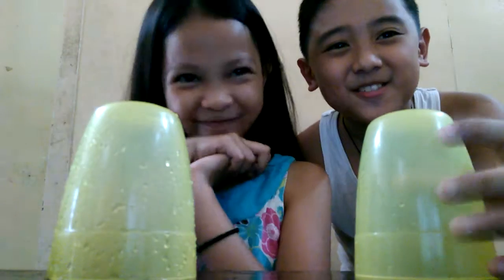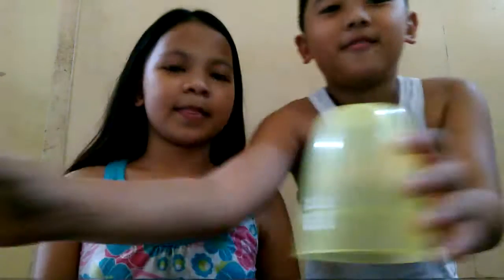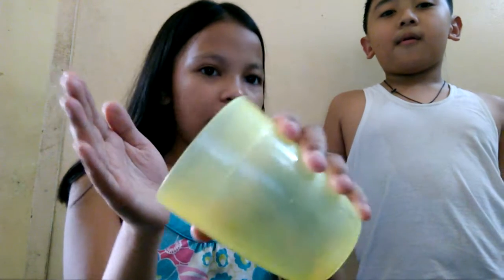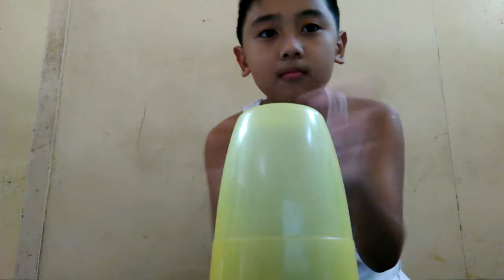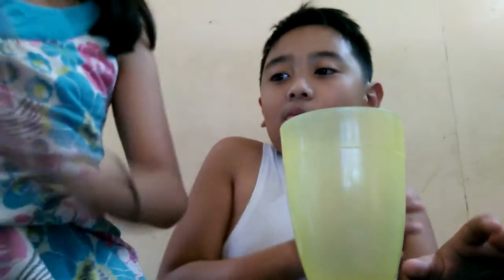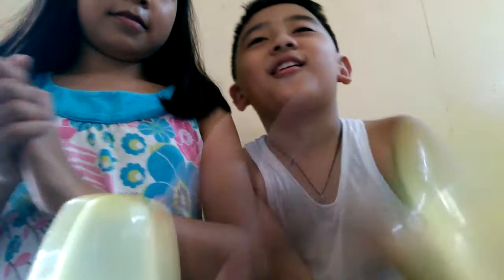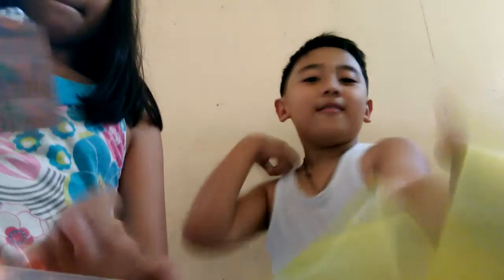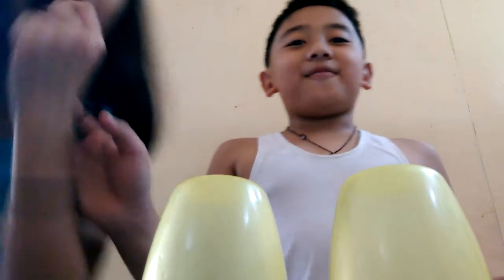youtube video #-MuCgbGCeD4